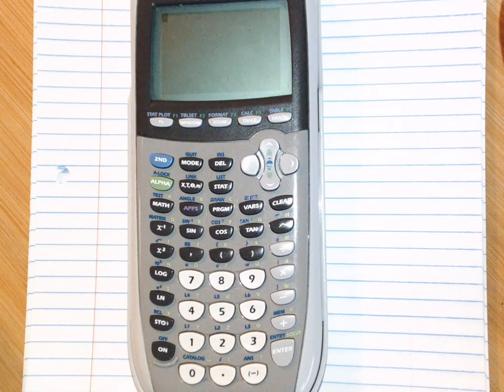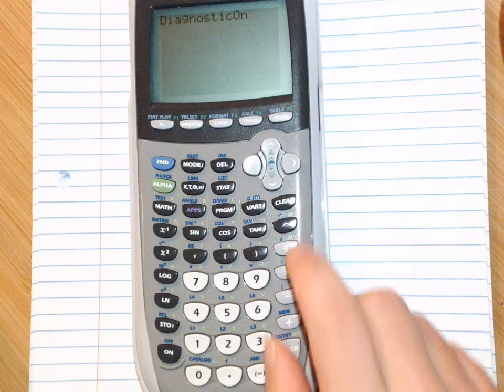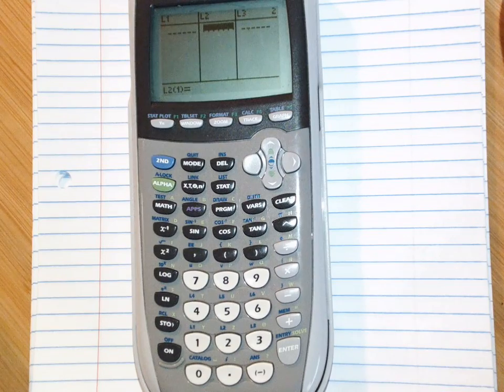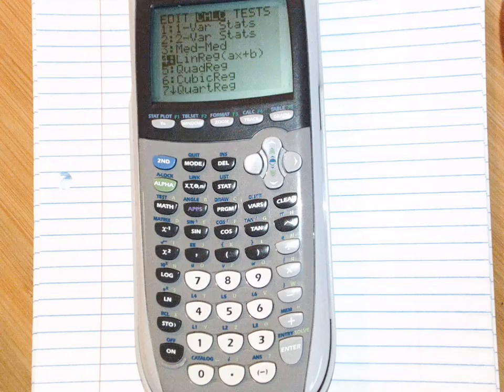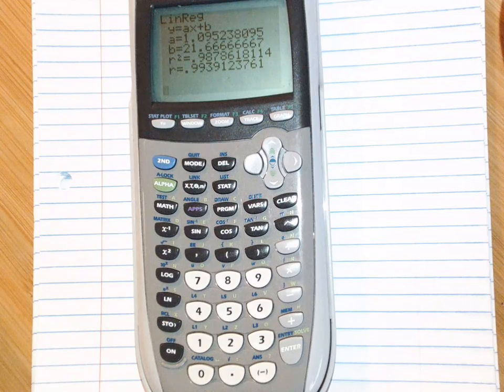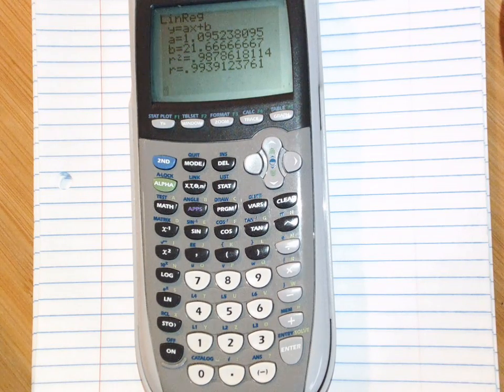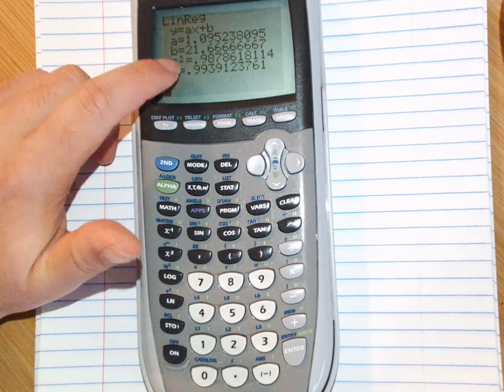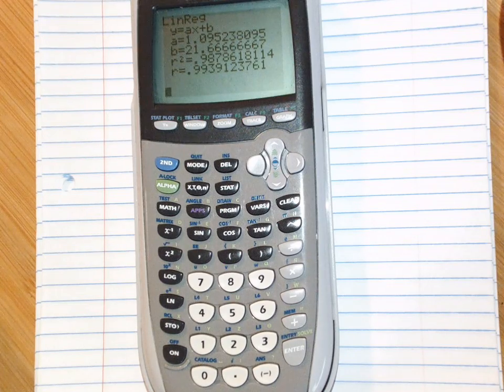Correlation Coefficient 3